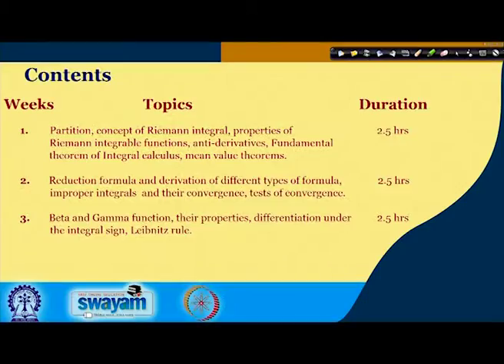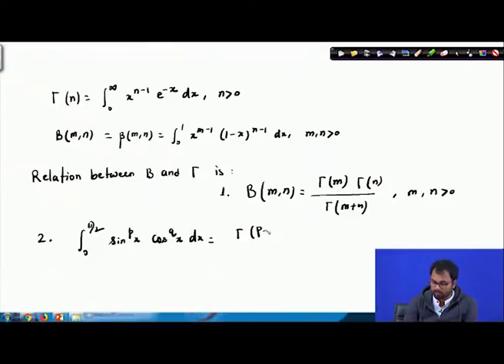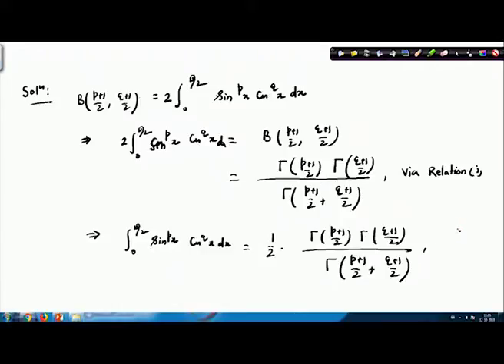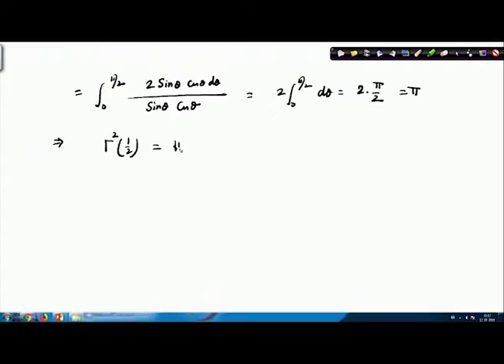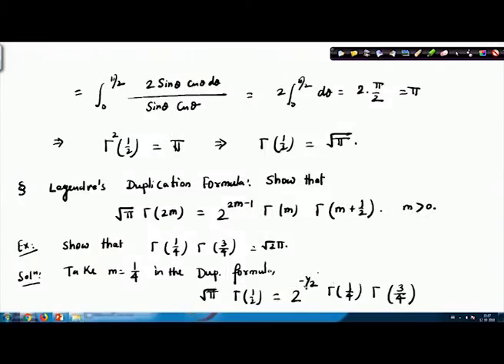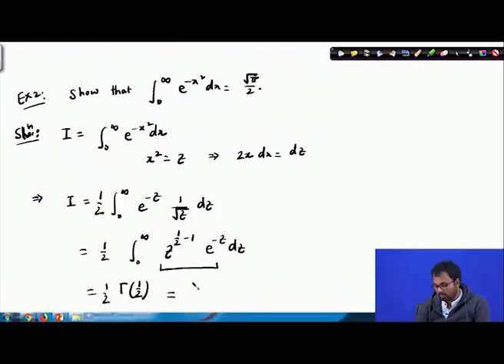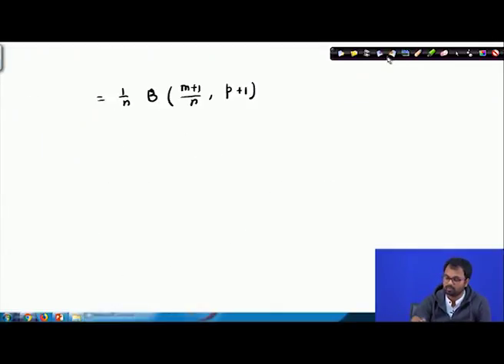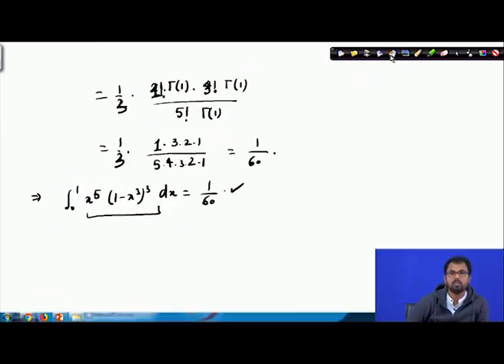Beta and gamma function